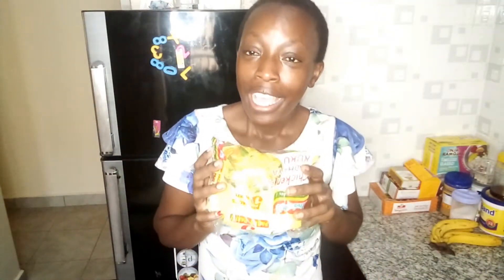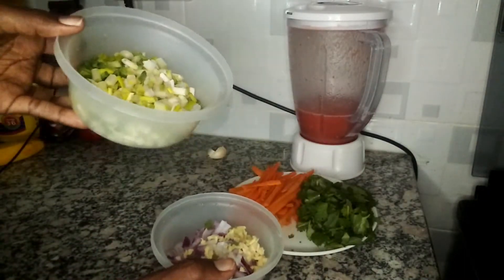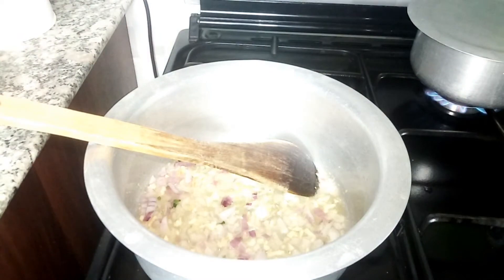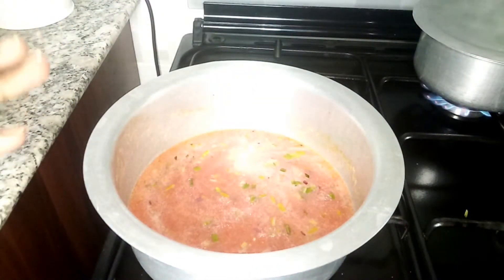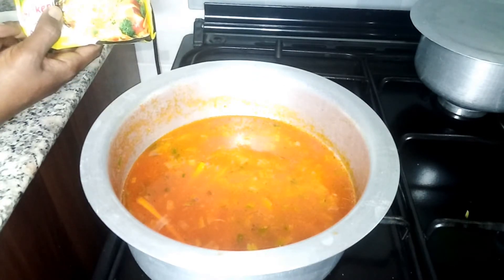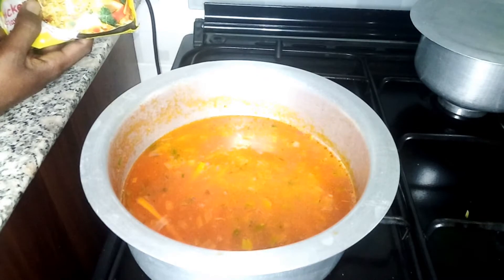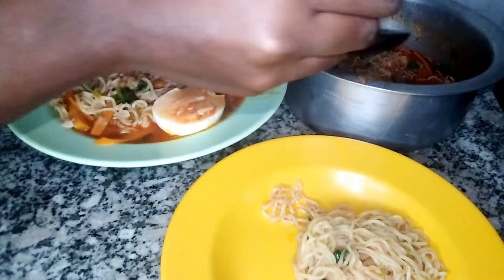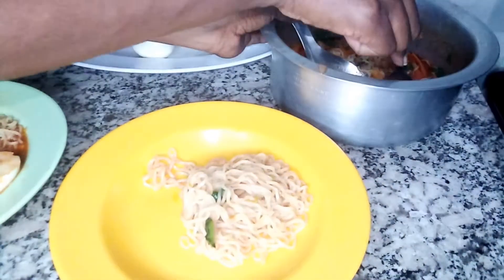Easy Quick and Cheapest Meal idea that your kids will love || Noodles and Eggs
Hey guys, thank you so much for coming back to watch another video.